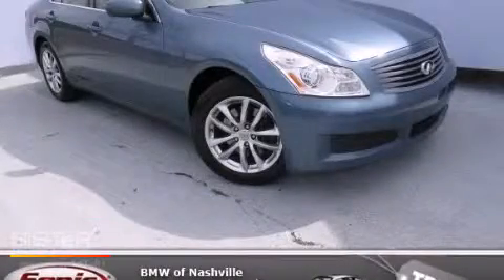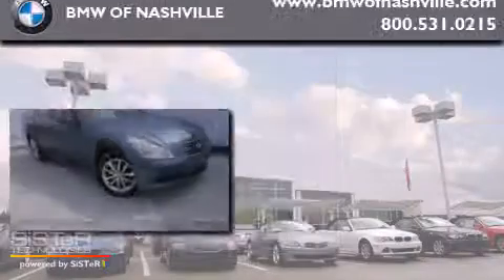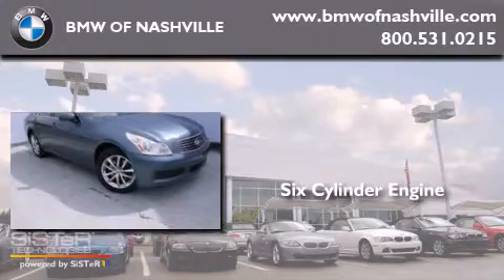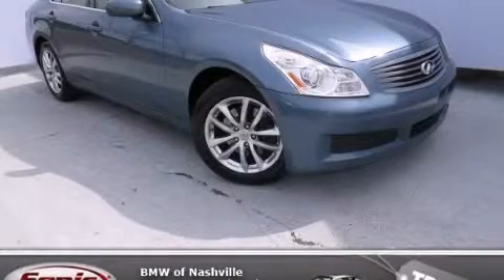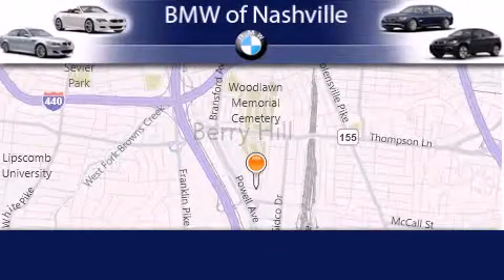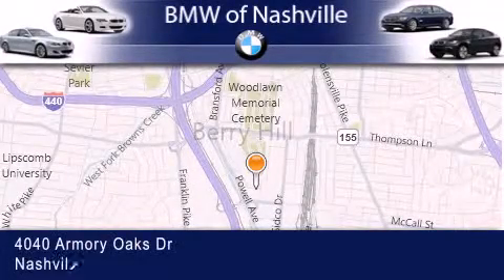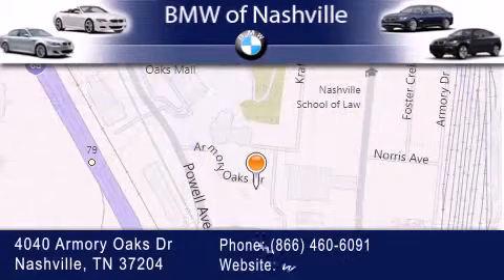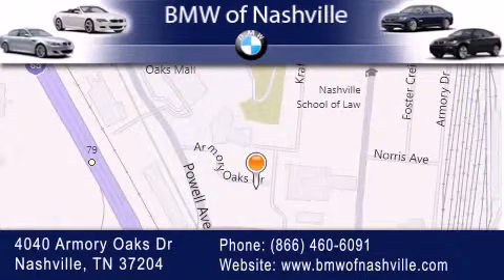2007 Infiniti G35x Nashville TN 37204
We've been honored to serve the Nashville TN area , we promise that your experience at our dealership will exceed your expectations ! Year : 2007 Make : Infiniti Model : G35x Engine : 3.5L V-6 cyl Trans . : Automatic Exterior : Gray Miles : 116,568 Interior : Tan BMW of Nashville 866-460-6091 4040 Armory Oaks Drive Nashville , TN 37204 Used 2007 Infiniti G35x Nashville TN